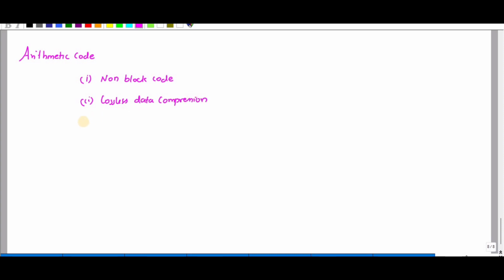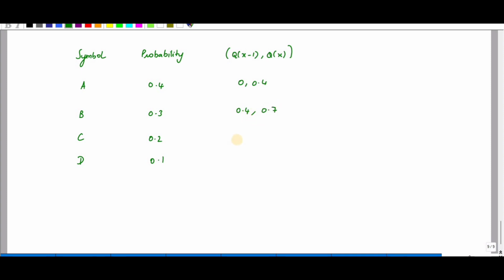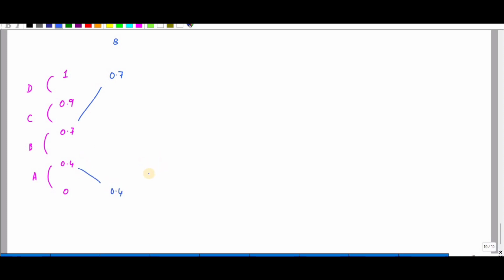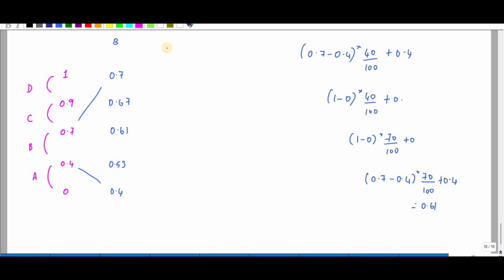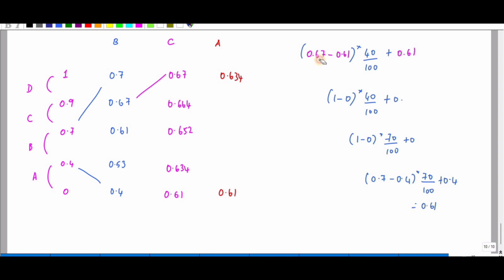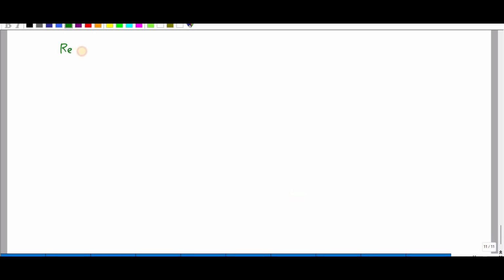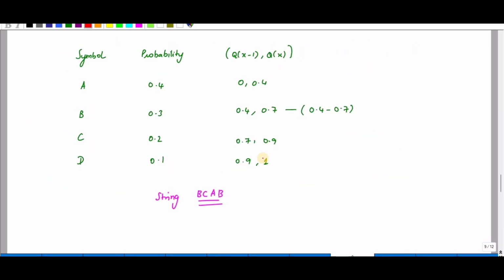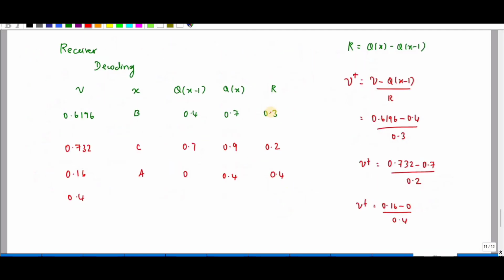Arithmetic code (encoding and decoding with example) -lossless compression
Arithmetic coding (AC) is a form of entropy encoding used in lossless data compression. Normally, a string of characters is represented using a fixed number of bits per character, as in the ASCII code. When a string is converted to arithmetic encoding, frequently used characters will be stored with fewer bits and not-so-frequently occurring characters will be stored with more bits, resulting in fewer bits used in total. Arithmetic coding differs from other forms of entropy encoding, such as Huffman coding, in that rather than separating the input into component symbols and replacing each with a code, arithmetic coding encodes the entire message into a single number, an arbitrary-precision fraction